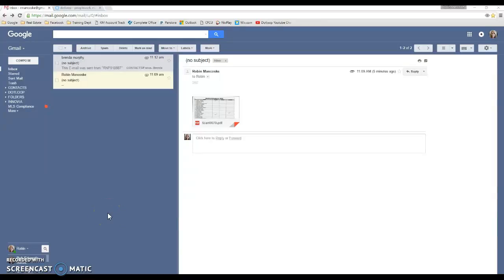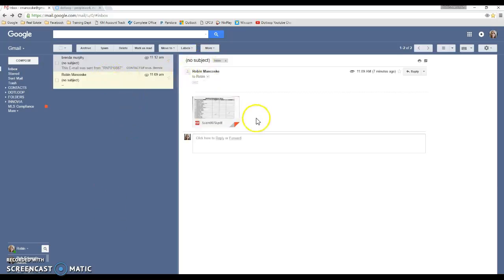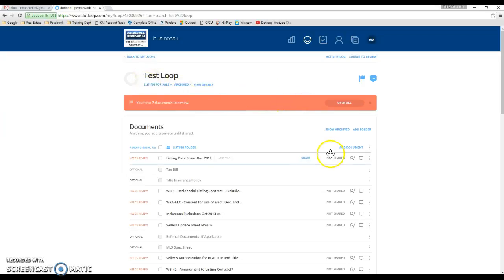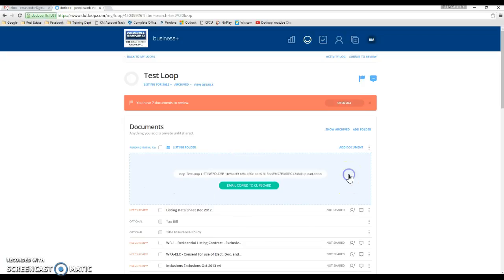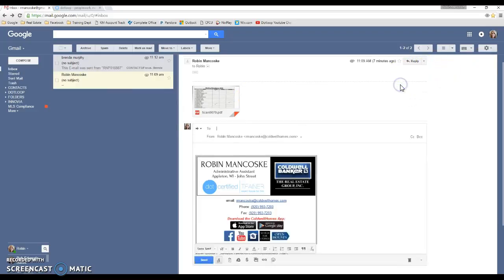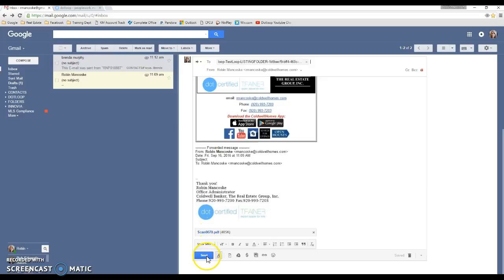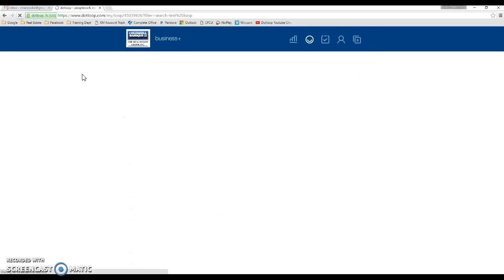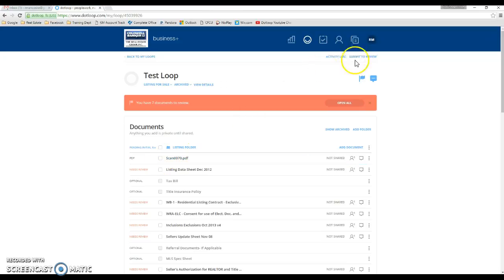Add Documents From Your Email Attachment